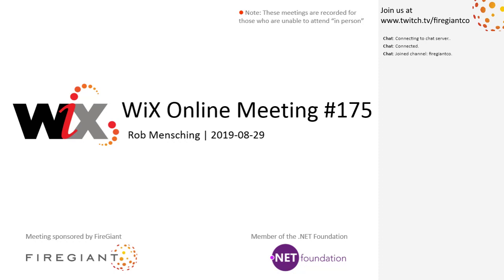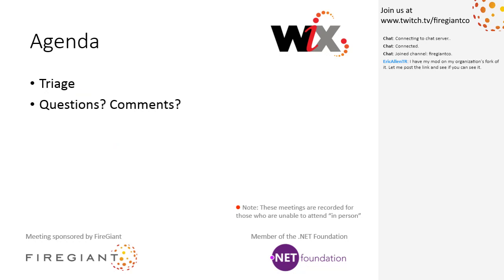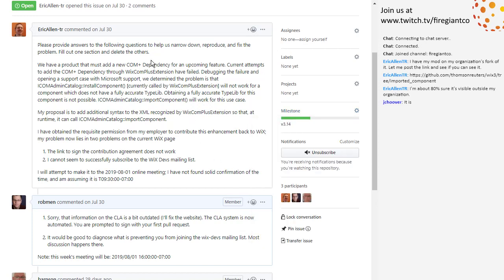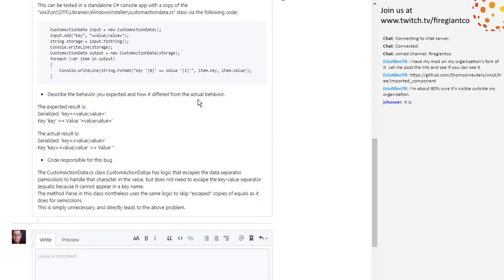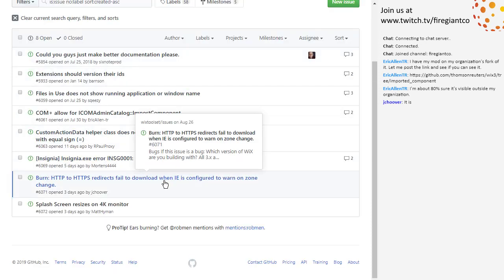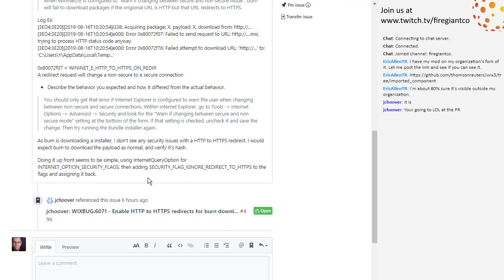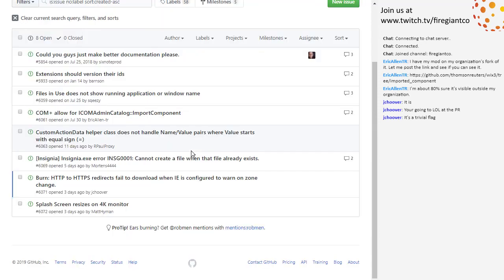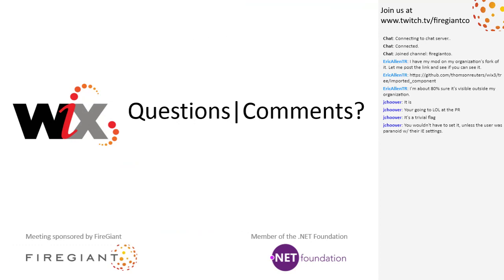WiX Online Meeting #175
Thursday, August 29th, 2019 4:04 PM